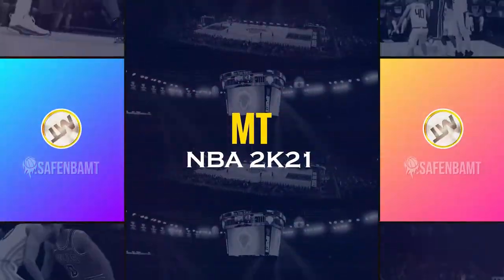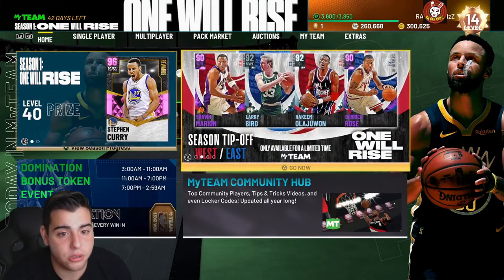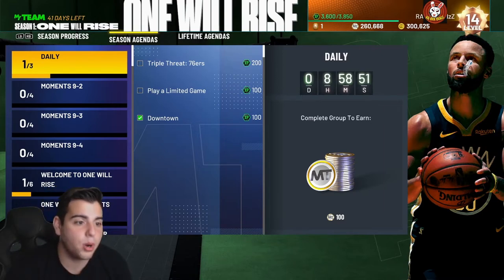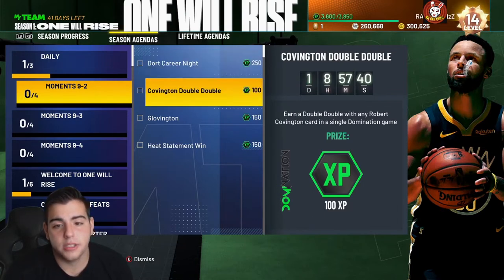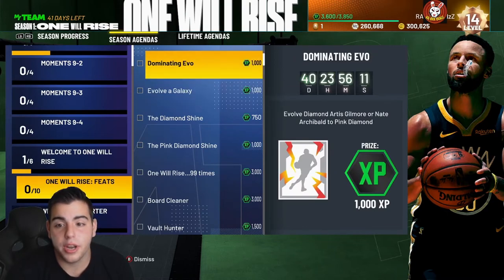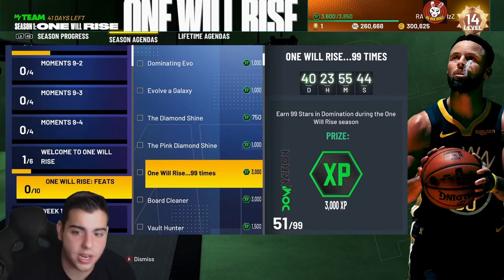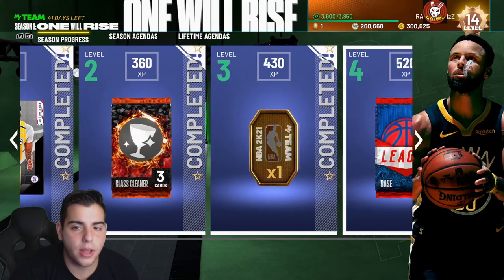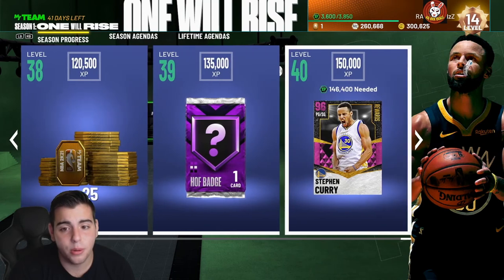THE FASTEST WAY TO GET XP! DO THIS RIGHT NOW TO GET *FREE* PINK DIAMOND CURRY! | NBA 2K21 MY TEAM